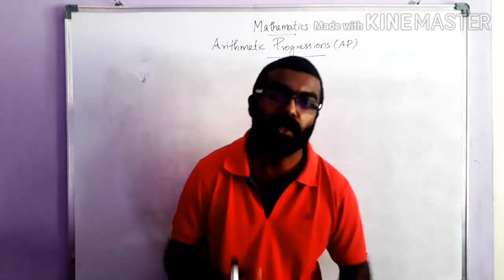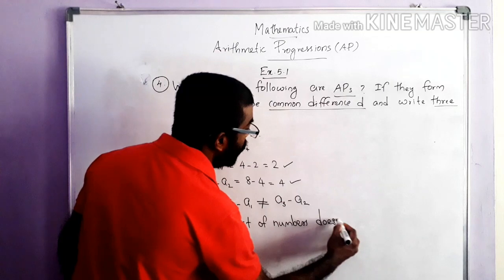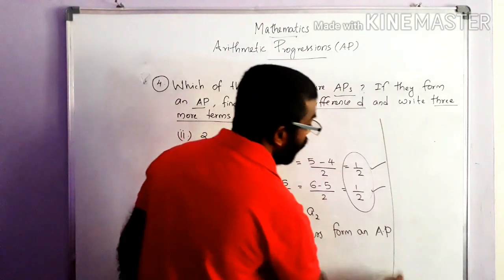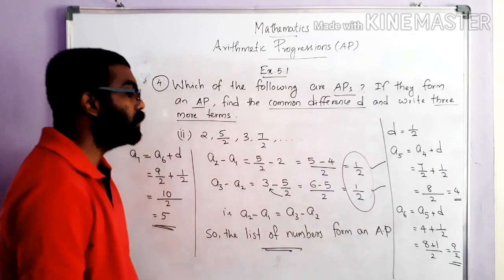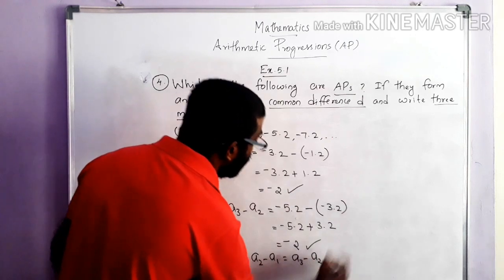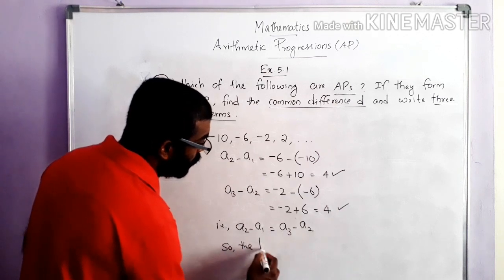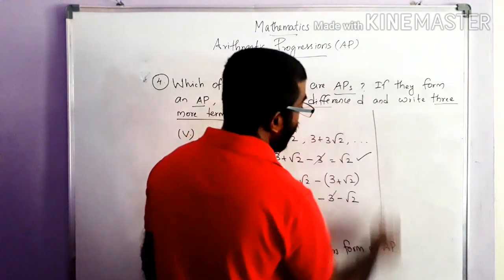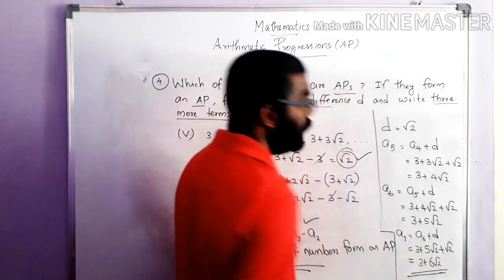Arithmetic Progressions - Introduction(Part - 2)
Dmath CBSE Class 10 Mathematics. Ch:5 - Arithmetic Progressions. Introduction(Part - 2). Ex. 5.1. Q. 4. Solved. Importance of AP. Examples of AP in nature and around us.